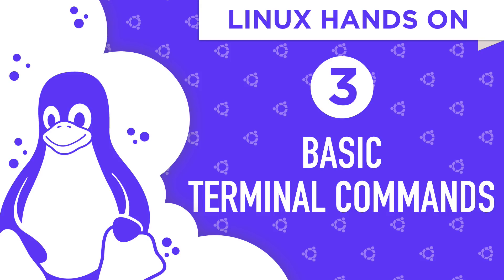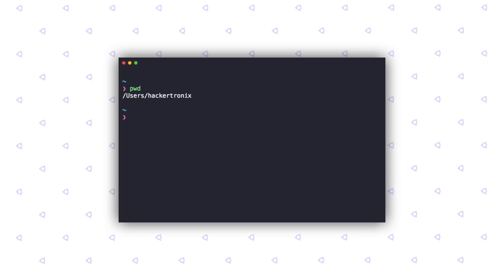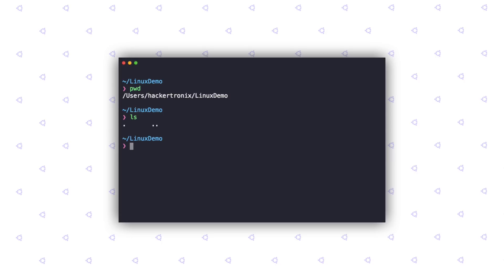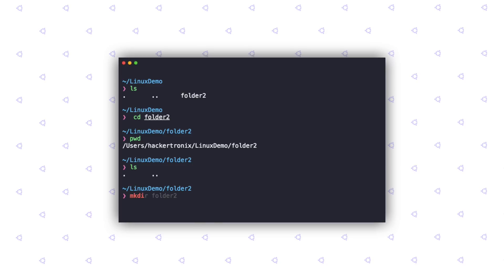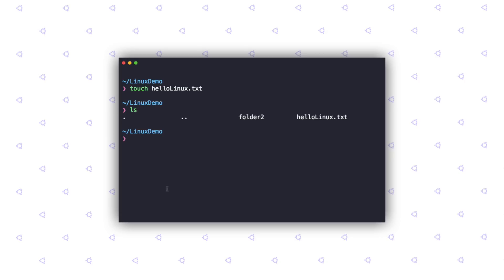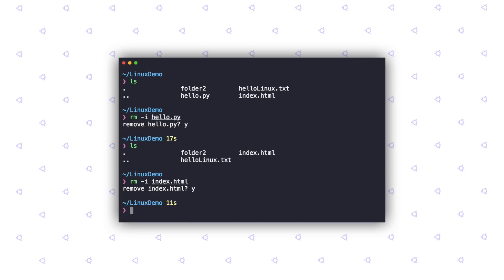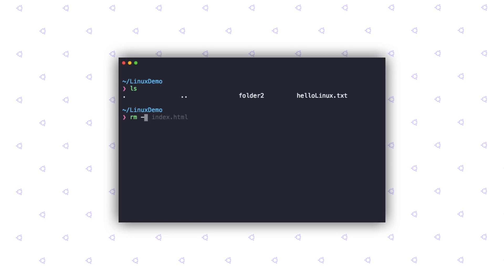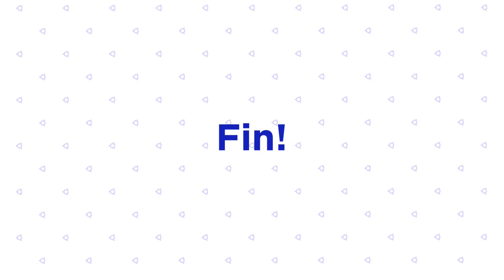Linux Hands On: Basic Linux Commands and Tricks (Part 1 - Episode 3)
This is Episode 3 of Part 1 of the Linux Hands On Series.

In the last part we went ahead and set up your machine to run a Linux instance. If you missed that part, don't worry you will find links to the same and other parts of this series below. In this part we will wrap up Part 1 and cover the basic Linux so that you are all set for next week's session where we build on top of our learning.